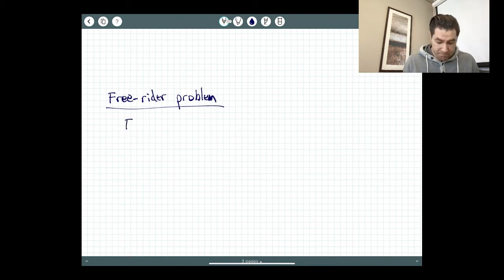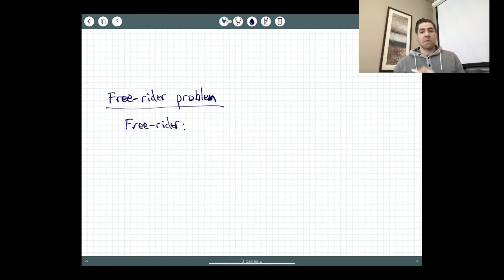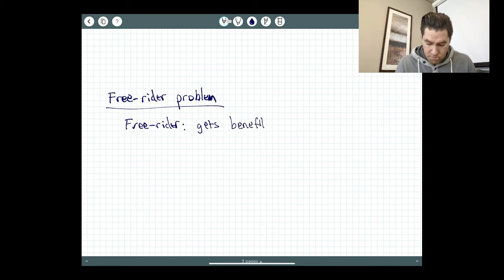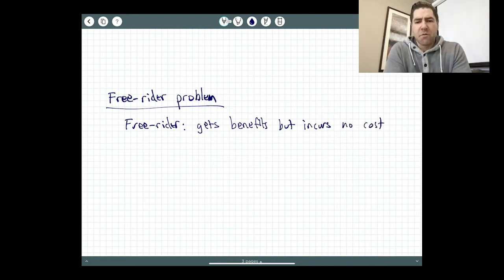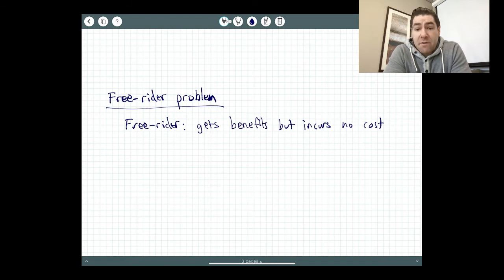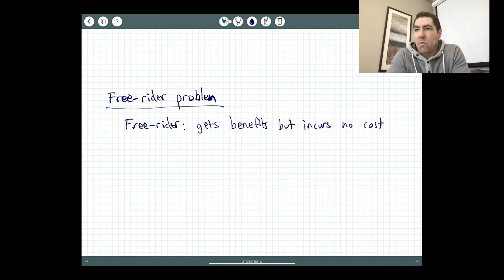Econ 204: Chapter 1-LO 4-Free Riders